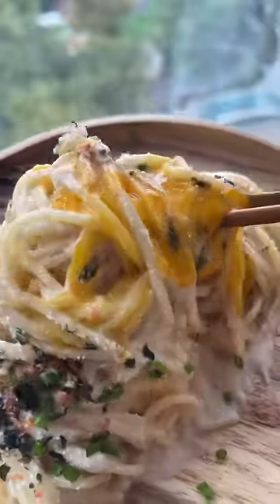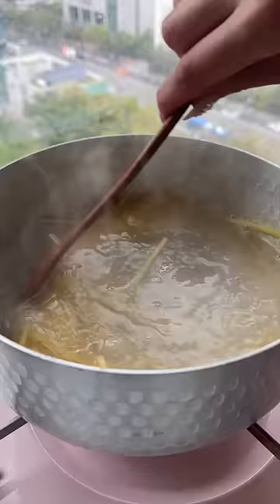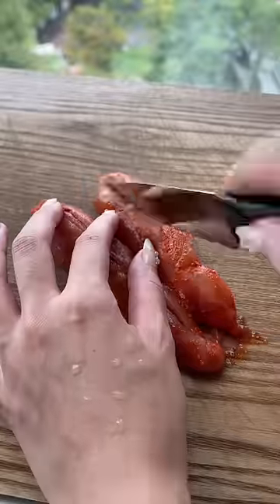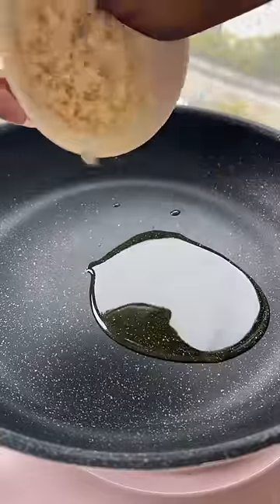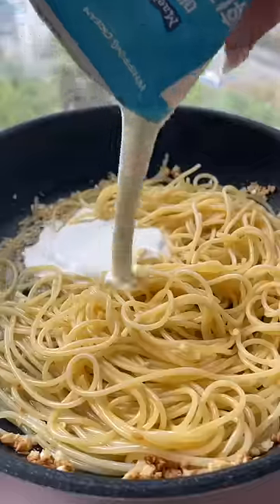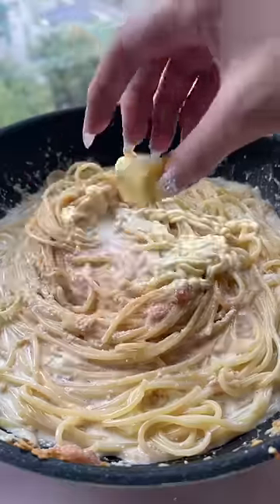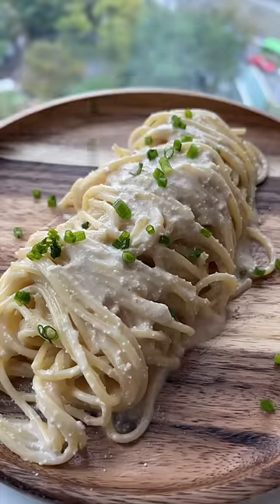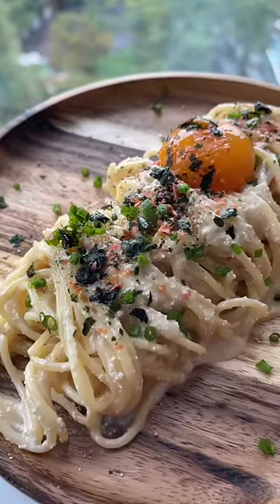fish eggs & pasta 🍝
pollock roe pasta ~ 🍝  [ 명란파스타 ]
aka myeongran pasta

If you’ve ever visited a korean grocery store, then you’ve probably seen these pinkish sacs called pollock roe. Though technically it’s cod and is typically mixed with rice. Pollock roe is  extremely salty, so never eat it alone. Instead, try it in a creamy pasta dish which is my favorite way to eat it :)

spicy pollock roe (you can get regular, but spicy has more flavor)
spaghetti pasta
salt
oil
garlic
heavy cream
butter
kewpie or ottogi mayo
scallions
furikake
egg yolk